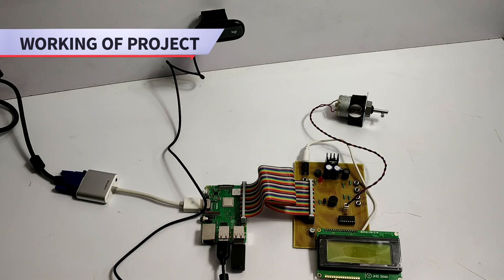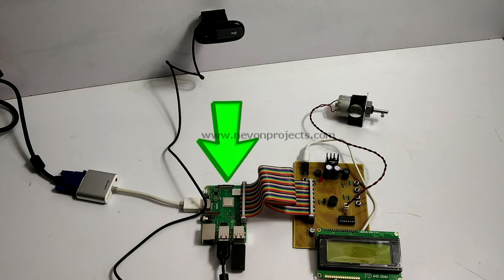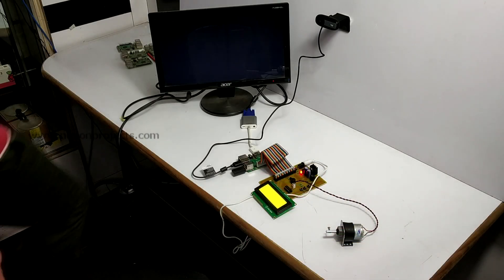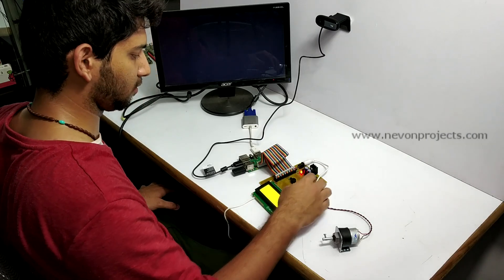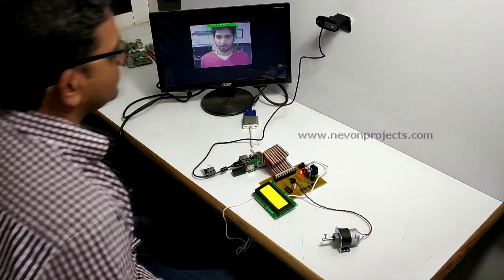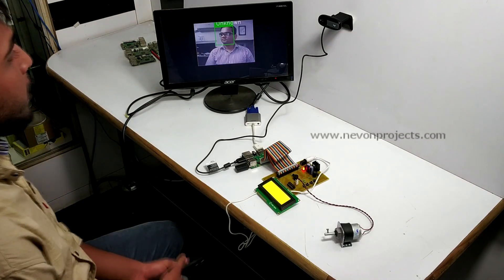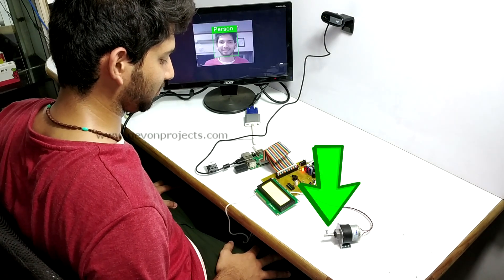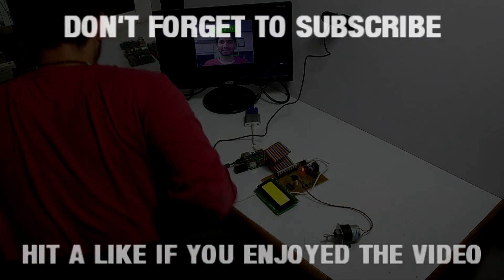Raspberry Pi Based Anti Theft Vehicle Starter On Face Detection Advanced Electronics Project Python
This video shows the demonstration “Raspberry Pi Vehicle Anti-Theft Face Recognition System”. This system ses face recognition system to identify the authorized users of the vehicles and only authorized users are allowed to use the vehicle.
This is an advanced system which can be utilized in many cars. Today, it is not difficult to make duplicates of vehicle keys and using such keys increases the risk of robbery. For such problems, we hereby propose an efficient and reliable solution. Our system uses face recognition system to identify the authorized users of the vehicles and only authorized users are allowed to use the vehicle. This allows for a fast easy to use authentication system. System uses raspberry pi circuit, it consists of an LCD display, a motor & a buzzer alarm, it also consists of a camera. When we turn on the system authority provided by 3 options that is registration, start and clear data, while registering, it first scans the owner’s face. After successful registration, the owner can start the vehicle. To stop the vehicle, the owner needs to press the back command. If an unauthorized user tries to use the car, the system scans the person’s face, and checks whether face matches with the authorized face, if it does not match the system denies and the buzzer starts. In this way system helps to secure such intelligent vehicles.
And we provide Product Delivery and Customer Support Worldwide, so enter your country details on the website for pricing details.
CHECKOUT COLLECTION OUR OTHER “ Raspberry Pi based Project”